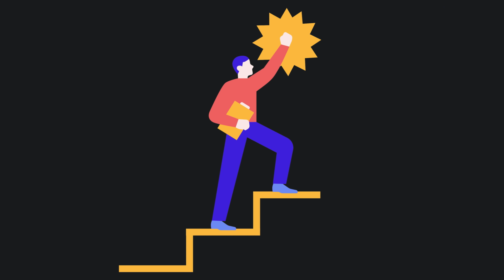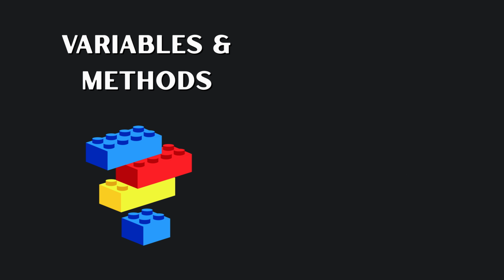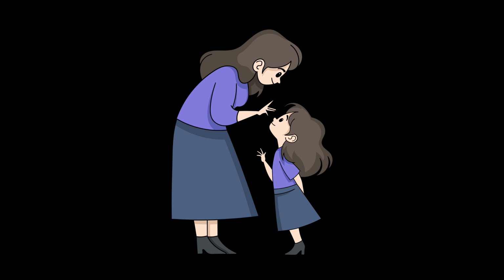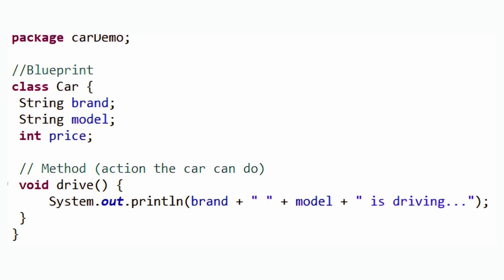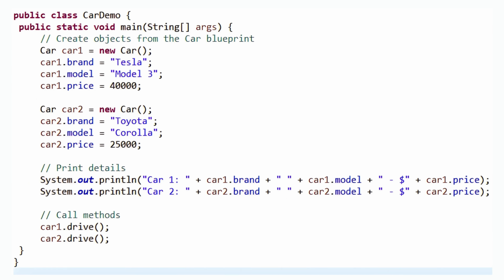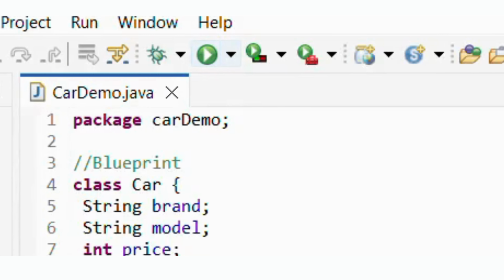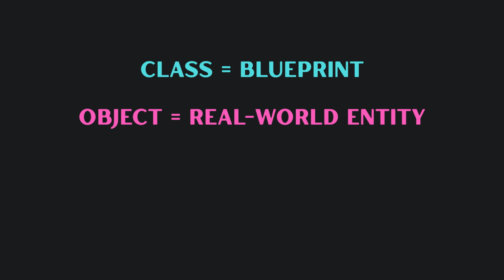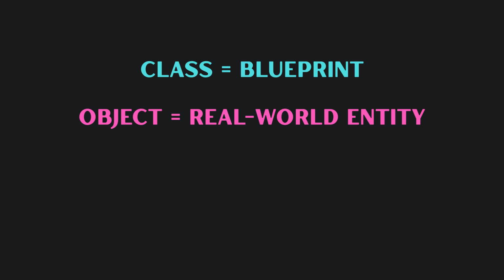Java OOP Made Simple | Object-Oriented Programming | Classes & Objects Explained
Welcome to Day 15 of our 100 Days of Java Programming Course!
Today we’re starting our OOP (Object-Oriented Programming) Deep Dive - and it all begins with Classes and Objects.

Think of a Class like a blueprint and an Object like the real thing.

In this video, we’ll:
Explain what Classes are
Create Objects with real-world examples (Cars)
Show how properties and methods work
Write simple Java code step by step

By the end of this lesson, you’ll understand how to model real-world things in Java with ease!